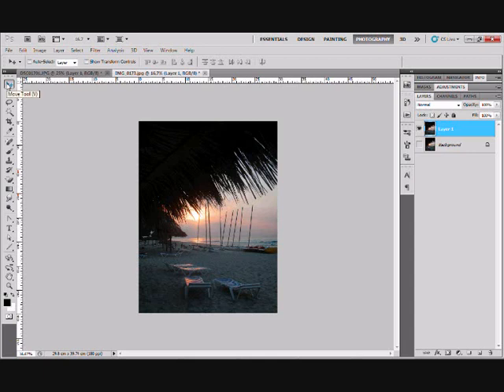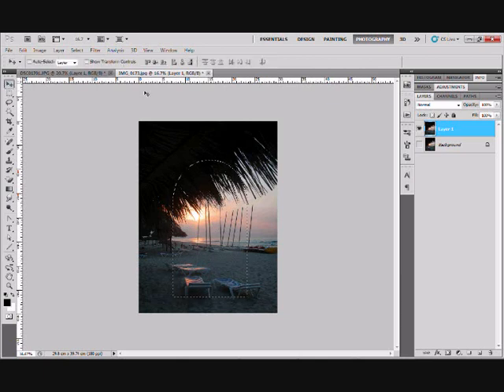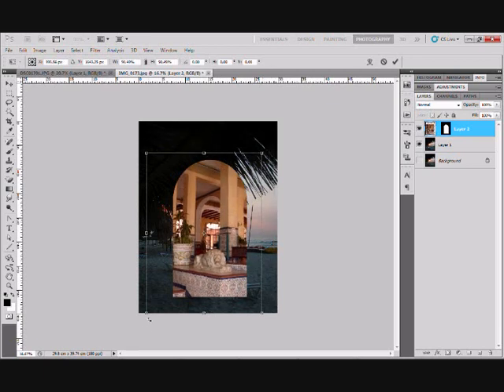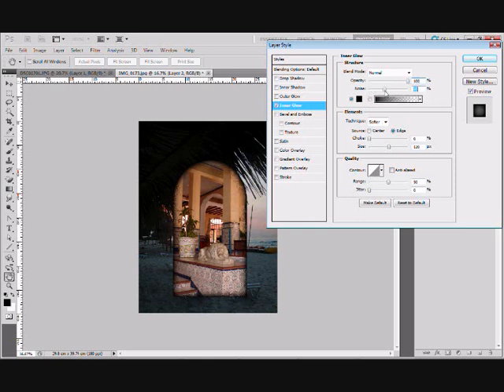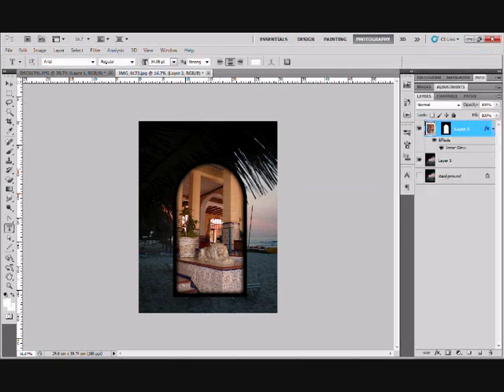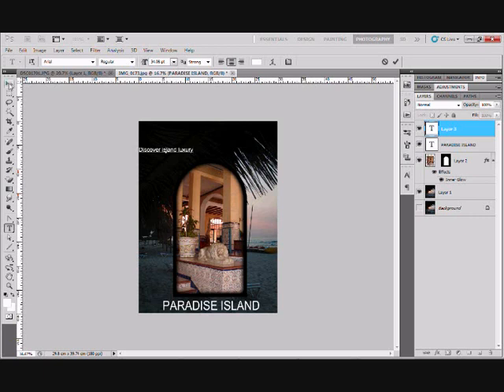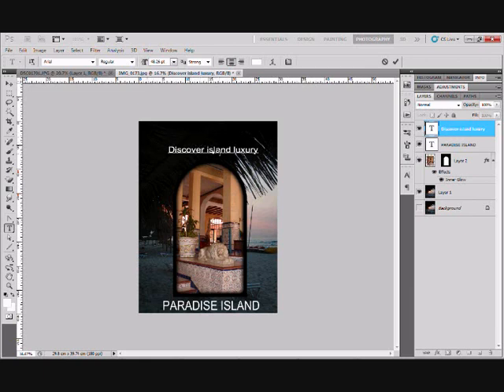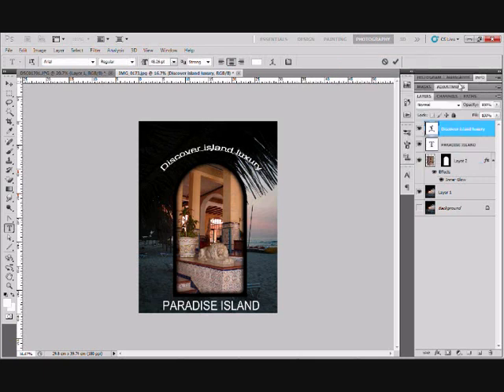Photoshop Training Exercise 14/19 Window within a photo. Adobe Photoshop beginners course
How to make a window in a photo with Photoshop